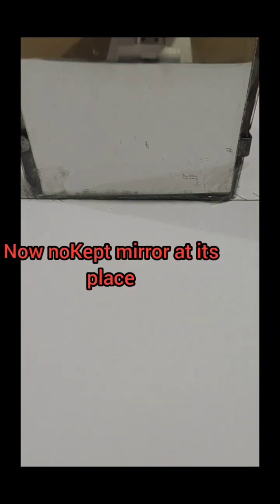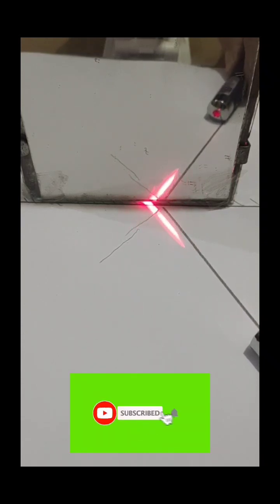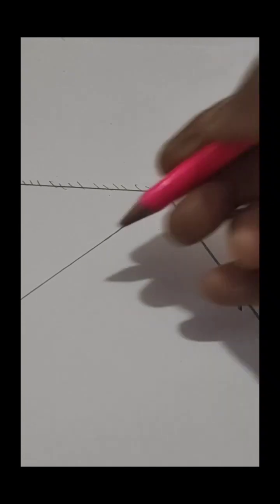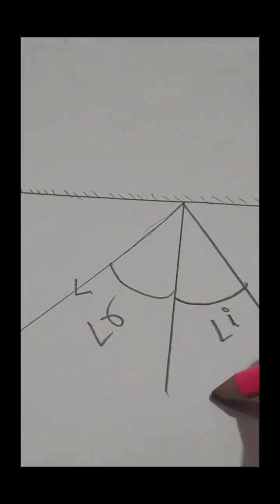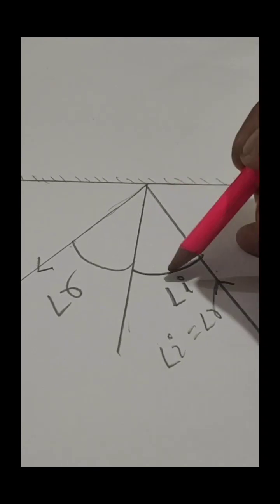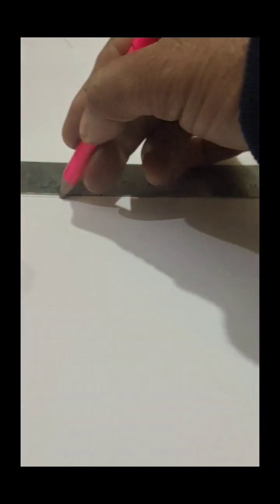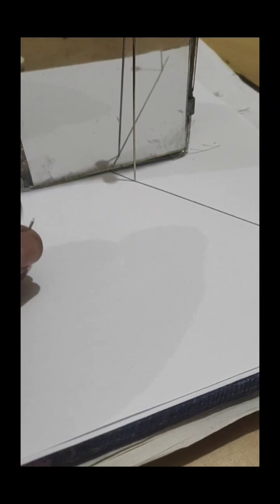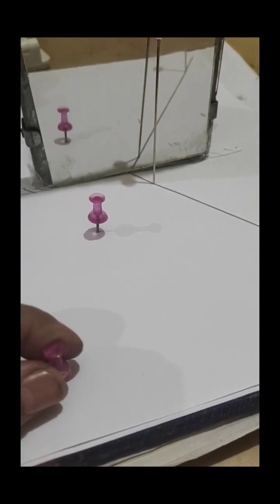CLASS 7,Activity to show laws of reflection of light ( 3rd video.)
reflection, laws of reflection, angle of incidence, angle of reflectio